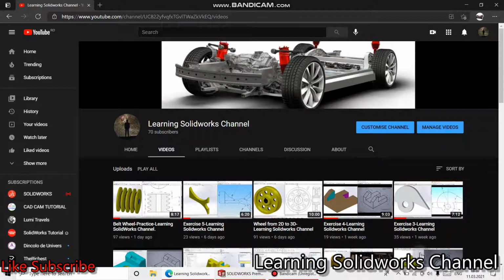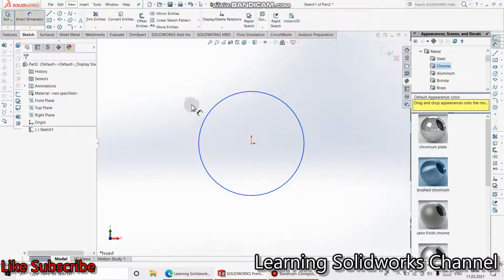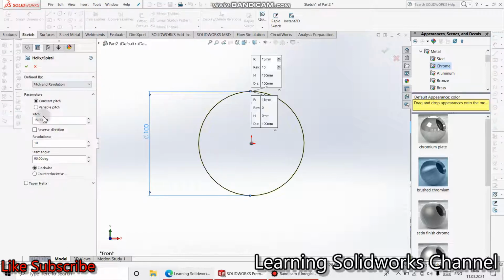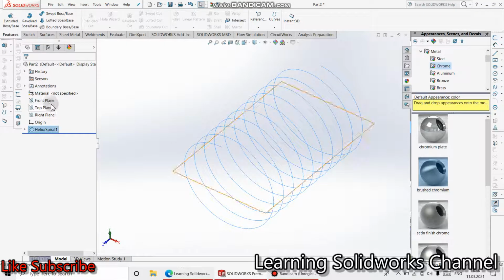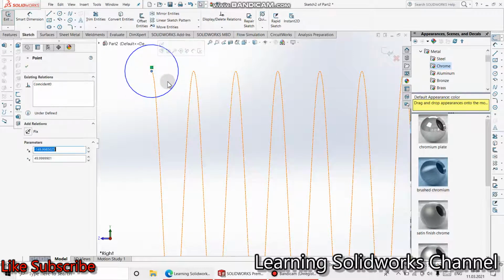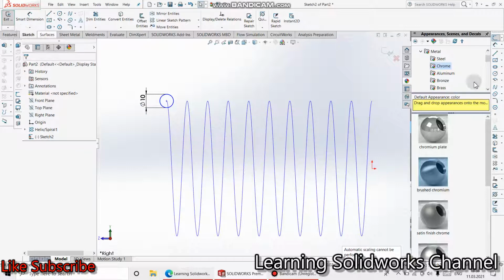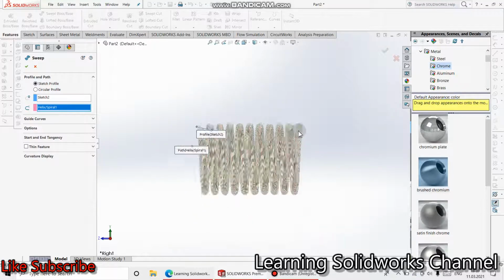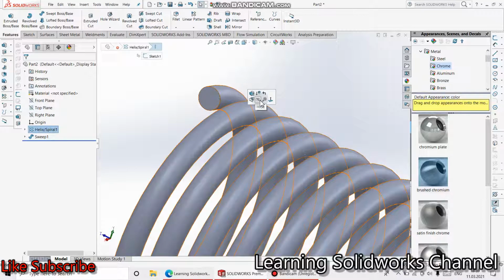Helical Spring using Helix Spiral Comand-Learning SolidWorks Channel